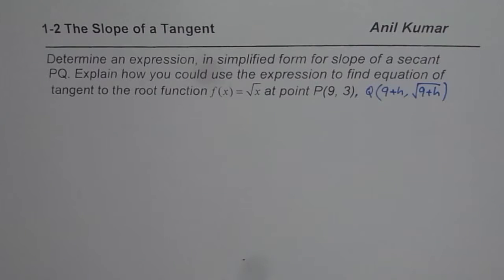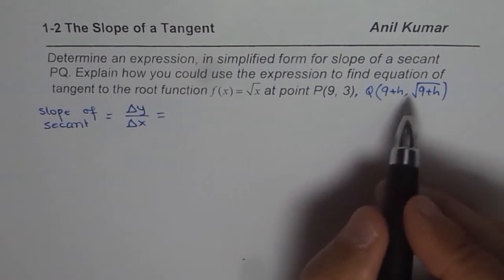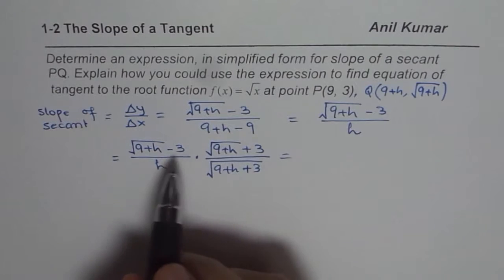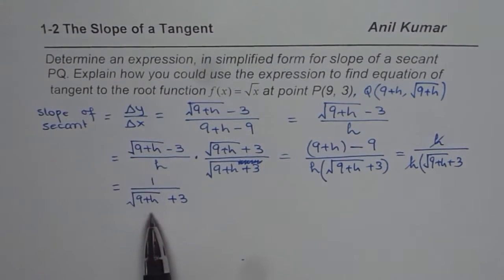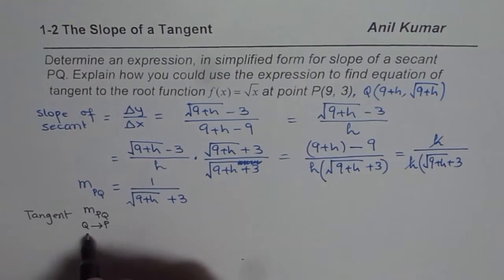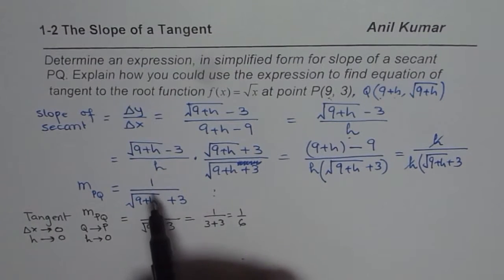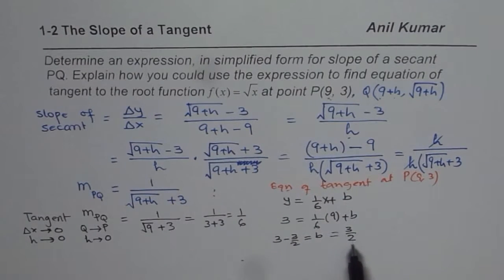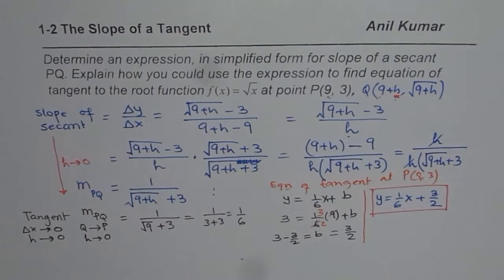Equation of Tangent with First Principle of Limits for Square Root Function Q6 p 19